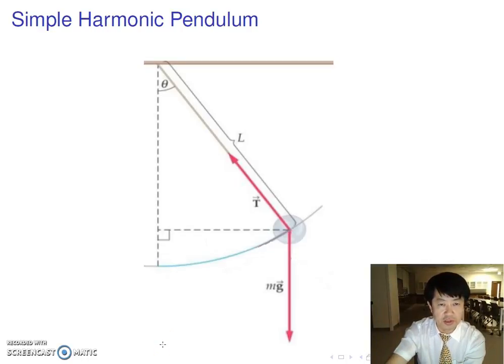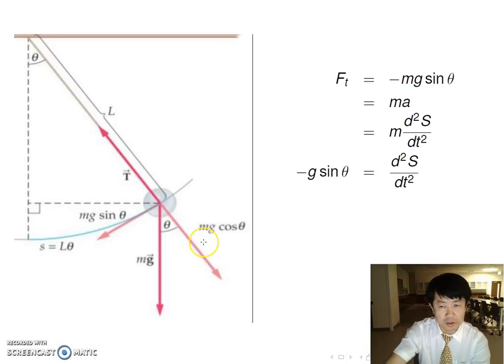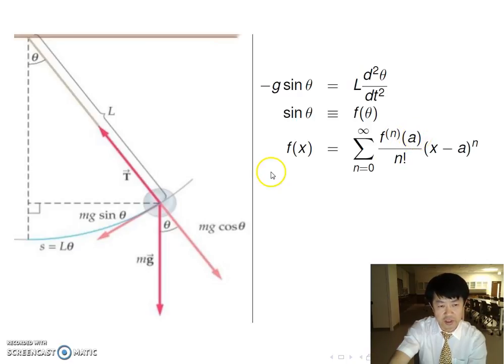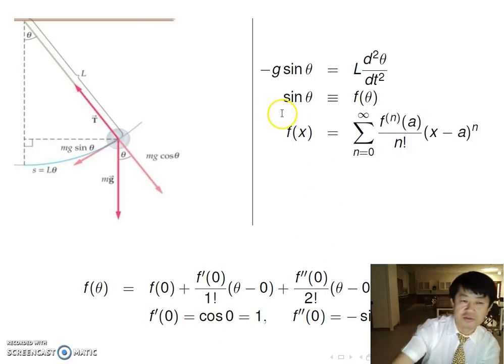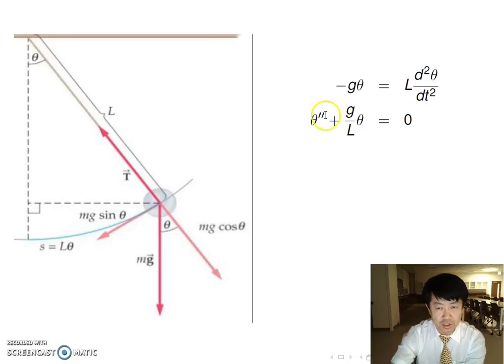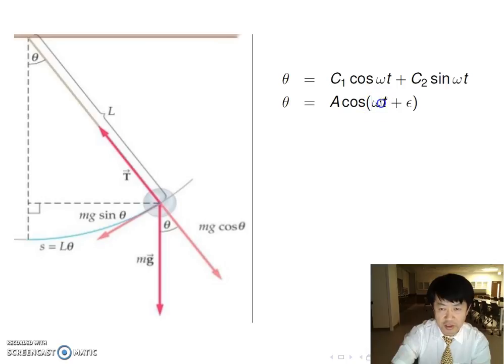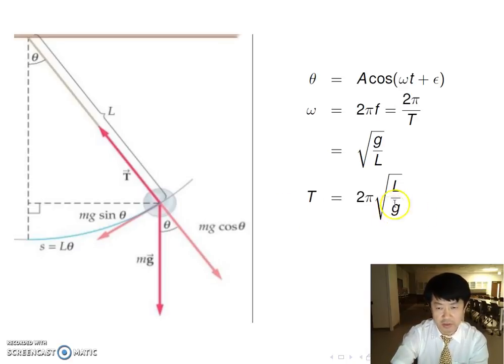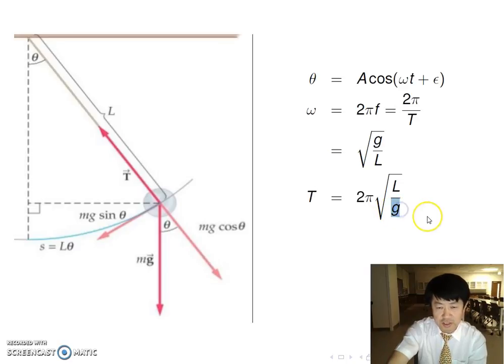Yangtae Kim : simple harmonic pendulum online